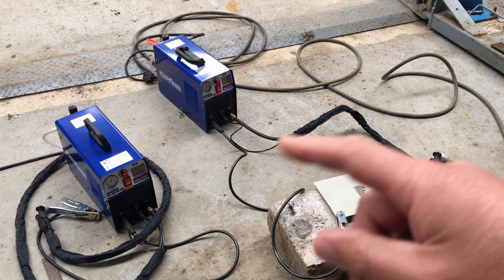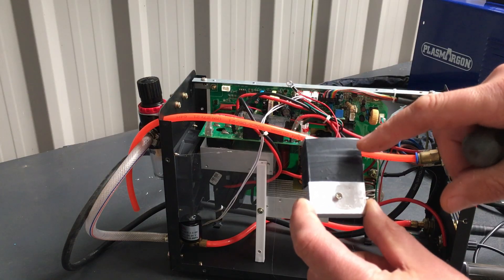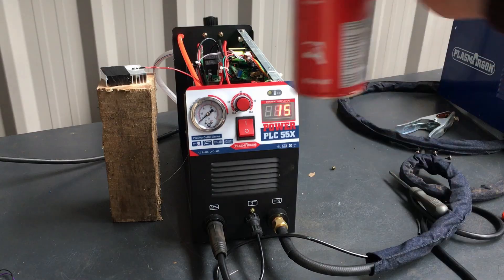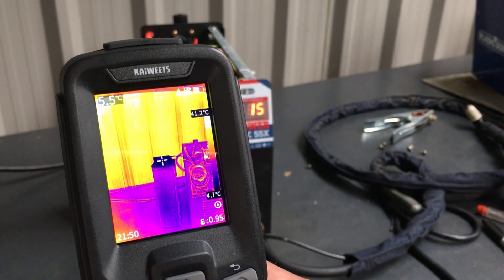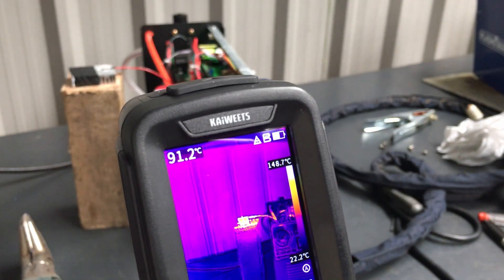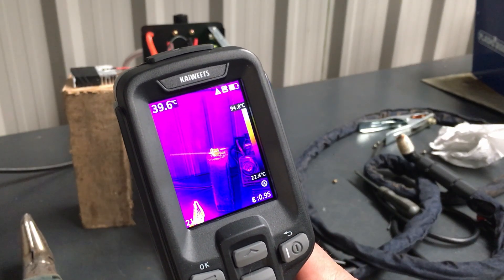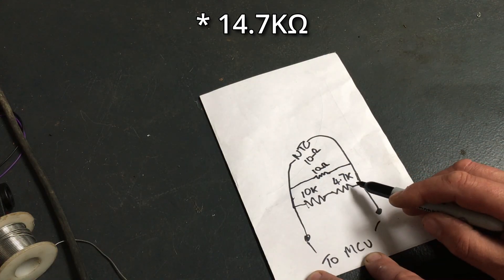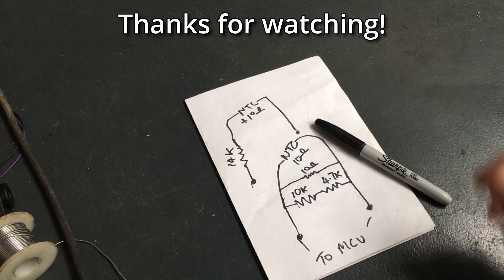Faulty Plasma Cutters - Follow-Up Video (With Thermal Camera) | Will It Catch Fire???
A Viewer called Julian bought a faulty plasma cutter from eBay which I modified to get working. After a number comments, I thought it would be better if we tested if my thoughts and modification were correct.. or not!

Some of the tools and equipment that I use:

Kaiweets KTI-W02 Thermal Camera:
(Available sitewide at Kaiweets.com and it never expires.)

170 piece electronics tool kit (security bits)
SMD Tweezer set
Aixun T3A Soldering Station
Soldering Flux Alternative
Low Melt Solder : Cheaper Alternative
Grinding pen
USB Power Meter Tester
SMD Component ruler 3x (for sizes of components)

Rework station: I was using a 858D clone but now using an ATTEN ST-862D .

Other Equipment:
Main Overhead camera: Sony HDR-CX450 with 3rd party remote and RODE VideoMic Pro
Other cameras: Canon G7X, iPhone 6s, Go Pro Hero Silver 7 (which repaired)
Microscopes: Amscope trinocular (clone) with FHD 48MP Camera V8
& Adonstar AD409 Pro.

Plasmargon Plasma cutter repair
Plasmargon E04
Plasmargon E02
Plasmargon E01
Plasmargon E04 Error